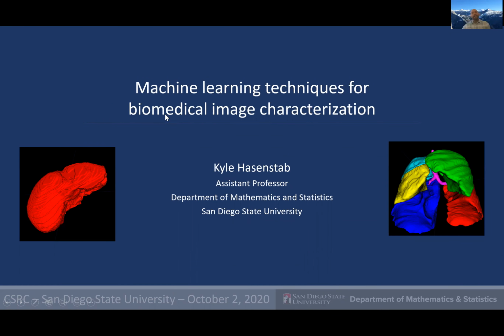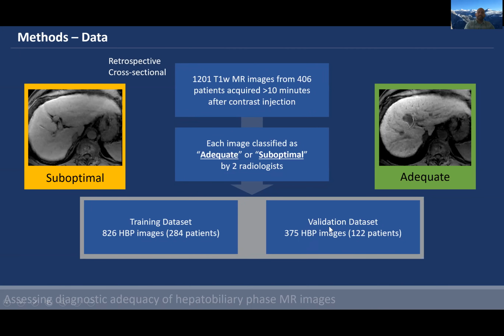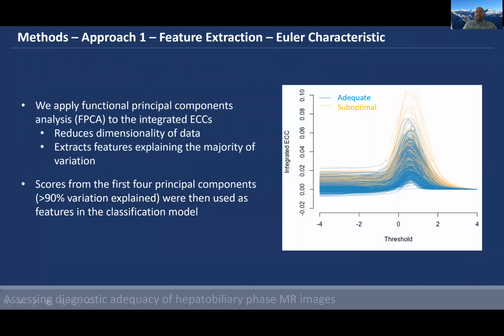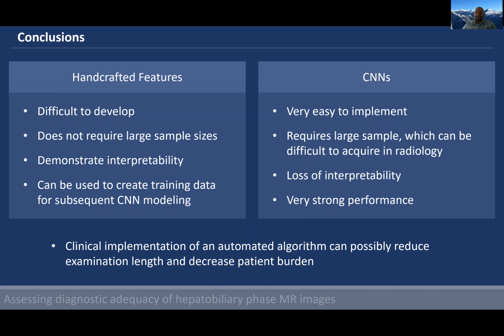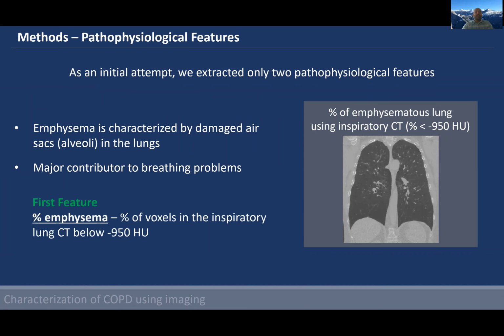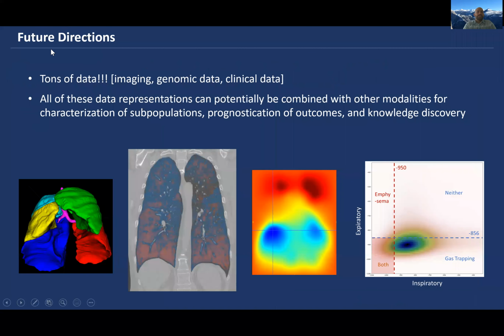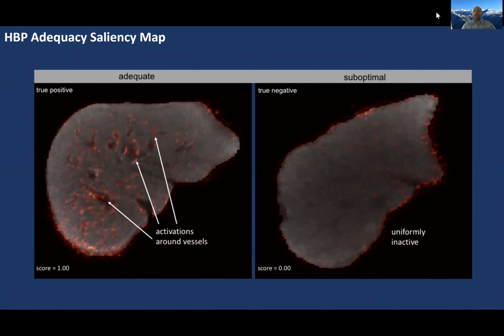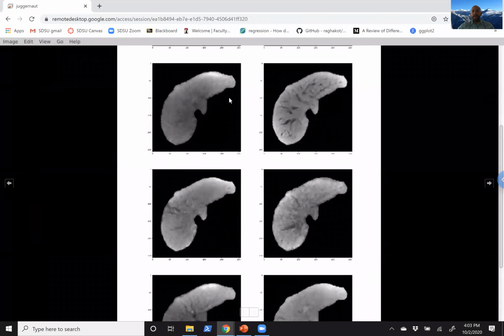Machine Learning Techniques for Biomedical Image Characterization | Dr. Kyle Hasenstab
Date of Talk - October 2, 2020
Speaker - Kyle Hasenstab, Mathematics and Statistics, San Diego State University
Title - Machine Learning Techniques for Biomedical Image Characterization